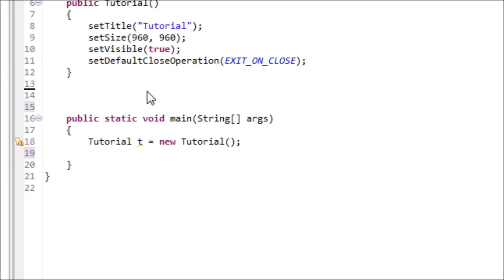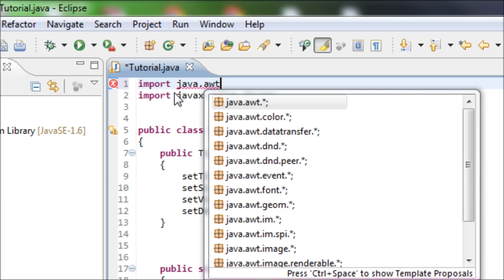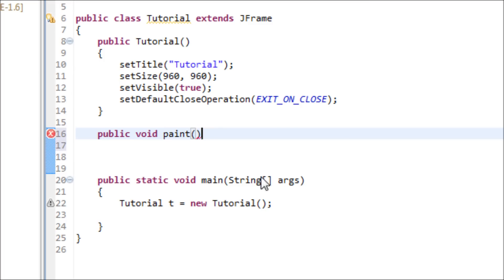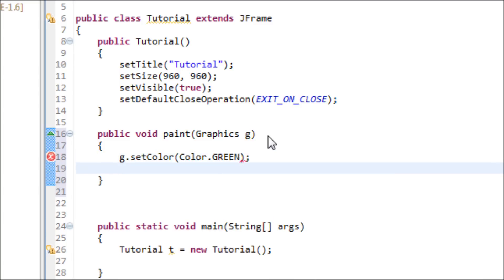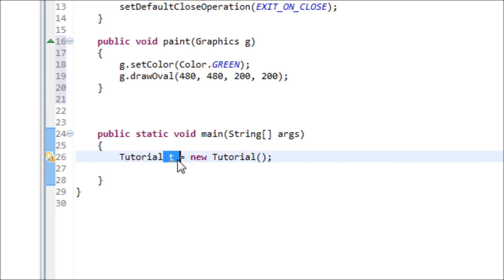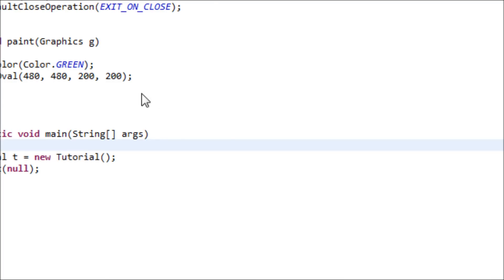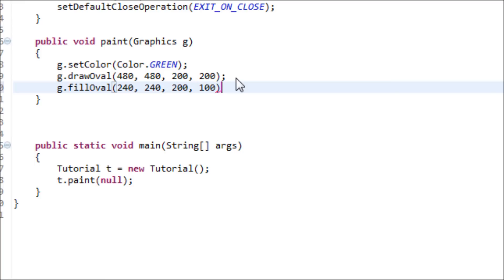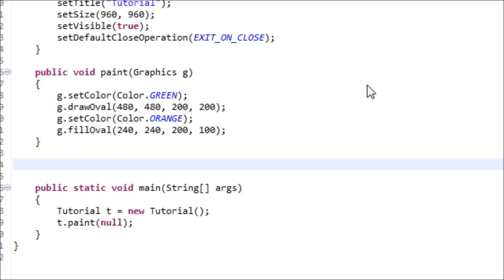Java Tutorial 28 (GUI) - Draw a Circle and Oval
We will be learning on how to create a circle and oval by using Java GUI.